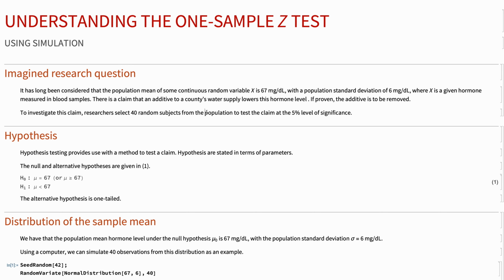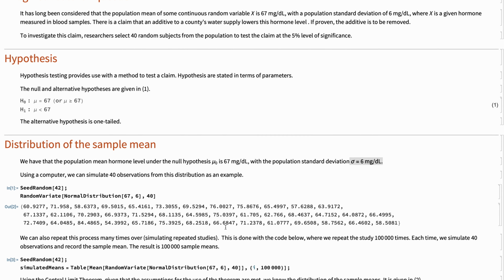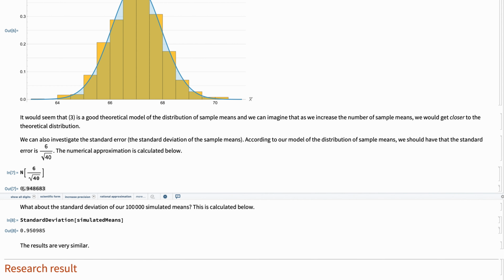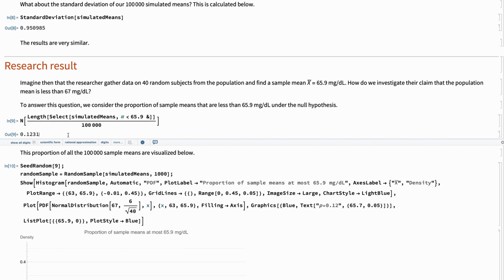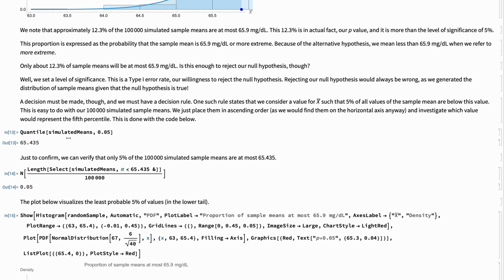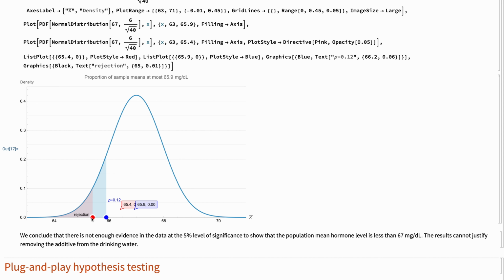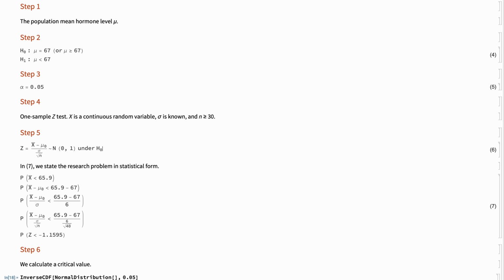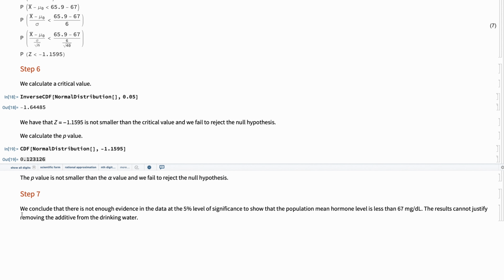One sample Z test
In this video tutorial I discuss the one-sample Z test for a population mean. This is an easy test to understand when first learning about the null and the alternative hypothesis and hypothesis testing.

To deepen understanding of the test I use simulations to generate many sample means. The tutorial show how a histogram of the simulated sample means compares to the sampling distribution of sample means given the normal distribution.